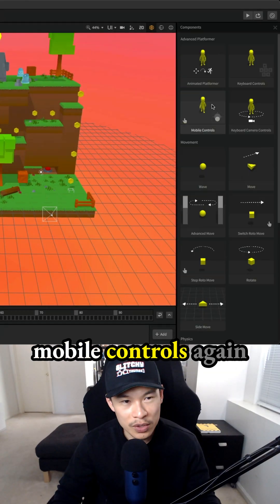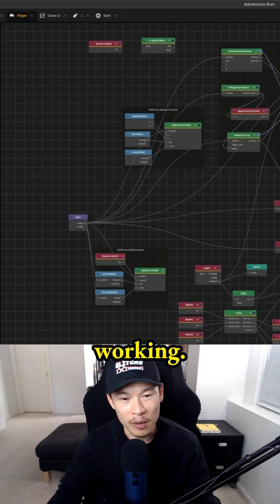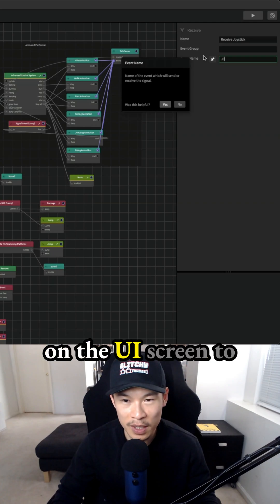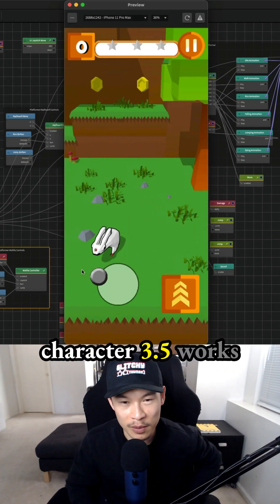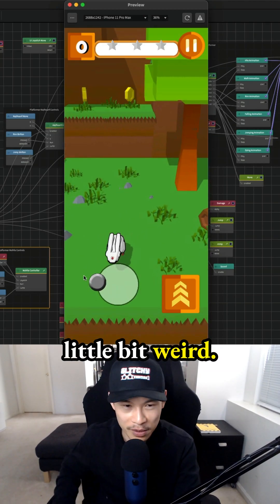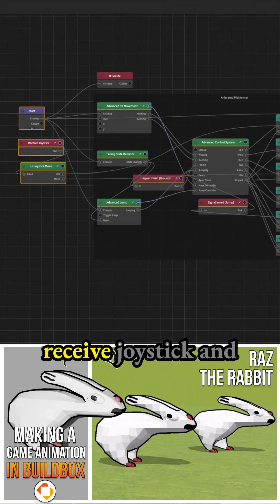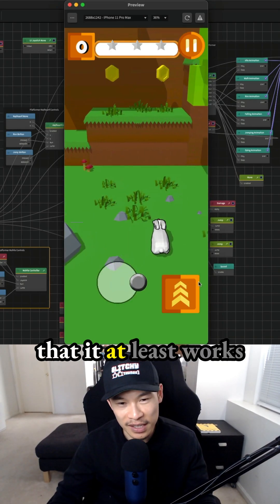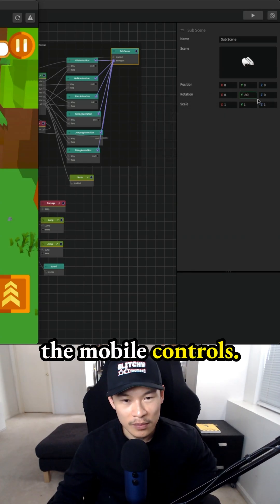Troubleshoot mobile controls & joystick inconsistencies - Buildbox game - Character 3.5: Raz Rabbit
Troubleshooting mobile controls and joystick inconsistencies - making a game mechanic in Buildbox - Character 3.5: Raz the Rabbit  - scene 22